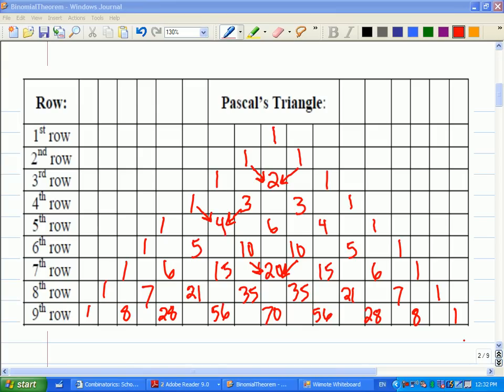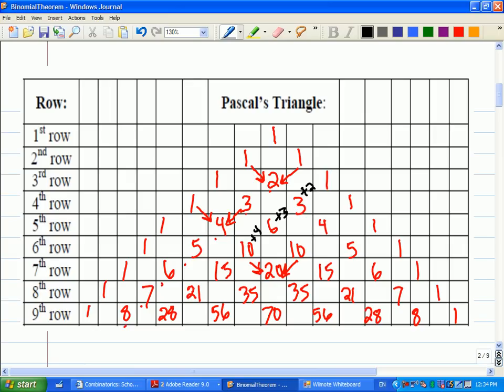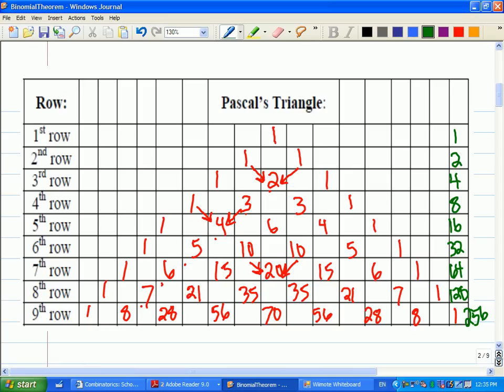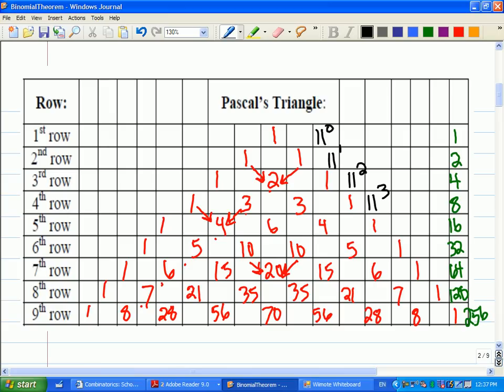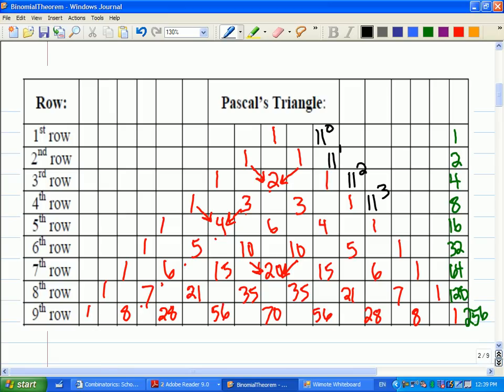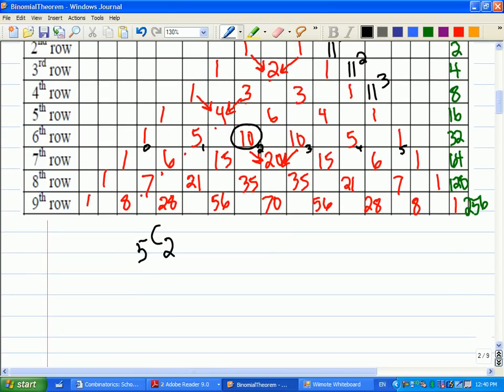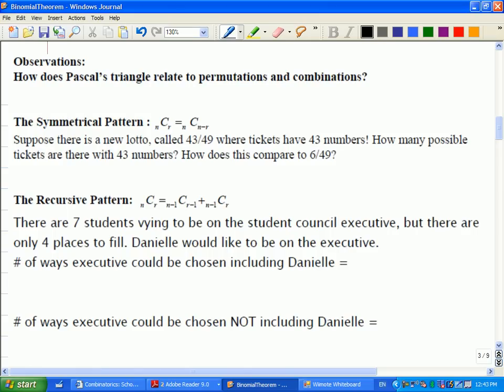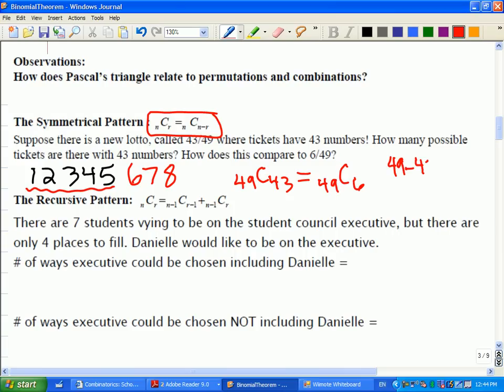Mr Joyce Math 12 - Pathways and Binomial Theorem II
This is the concluding topic in our unit on counting, the binomial theorem.